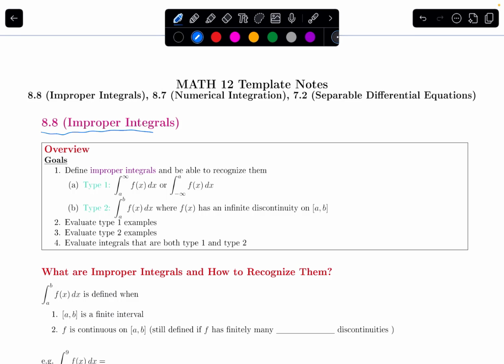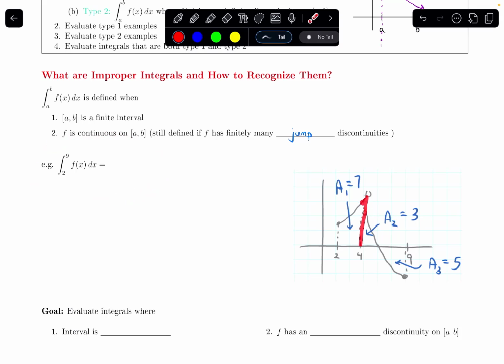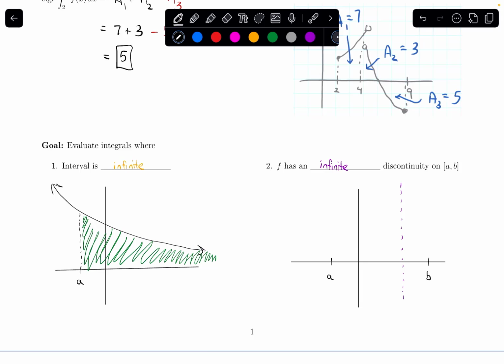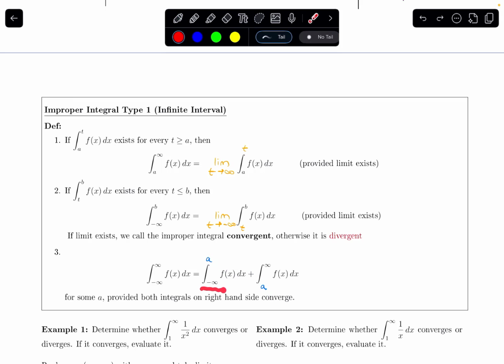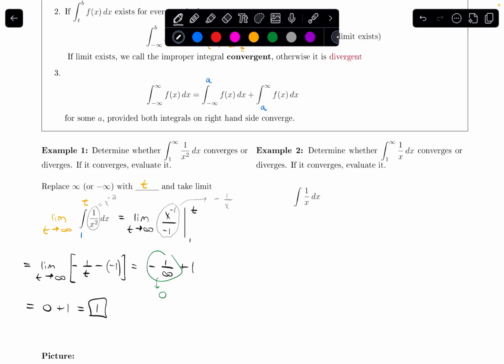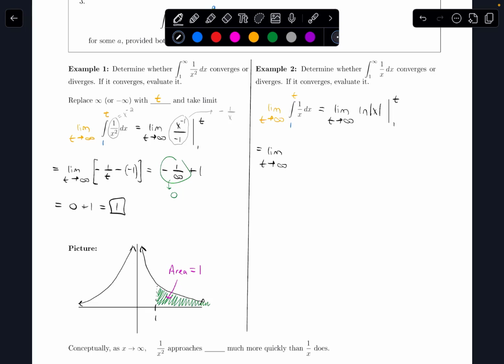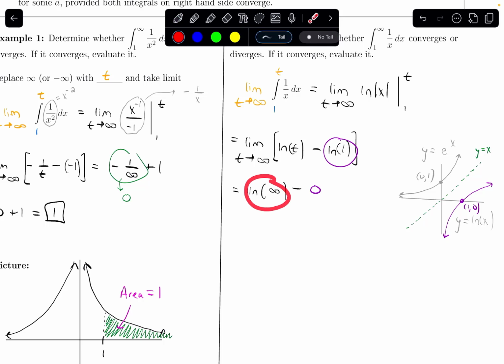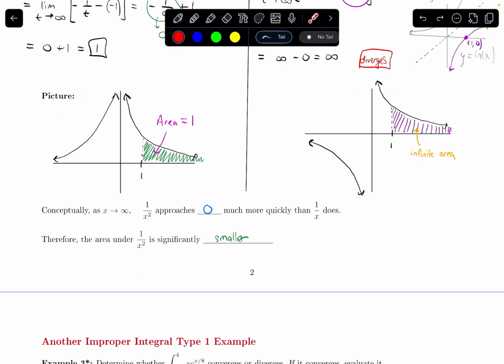8.8.1 What are Improper Integrals and Some Examples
We learn what improper integrals are, and evaluate a couple of quick examples.

@0:00 Goals
@0:55 Jump discontinuity example
@2:47 What do improper integrals look like?
@4:54 Defining improper integrals
@7:16 Example of a convergent integral
@10:15 Example of a divergent integral